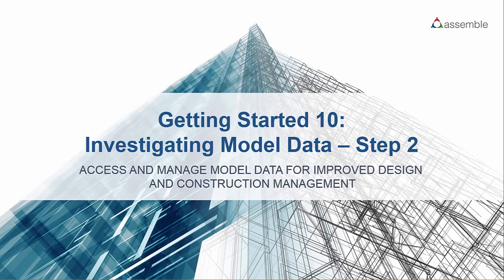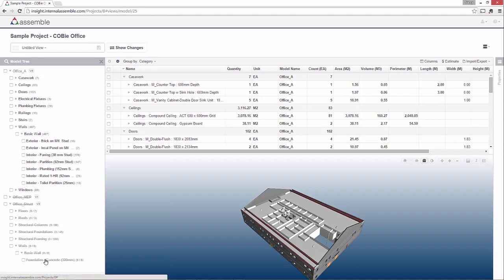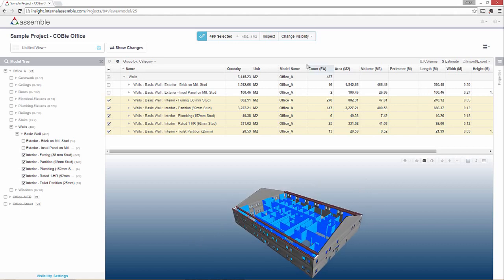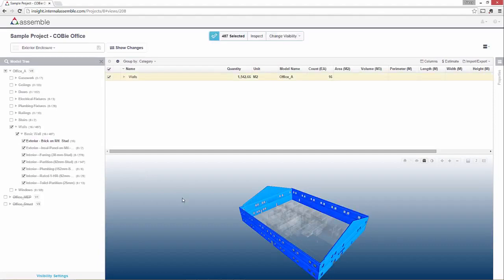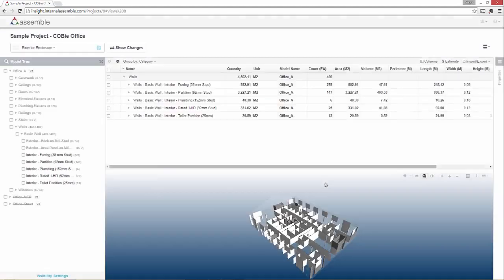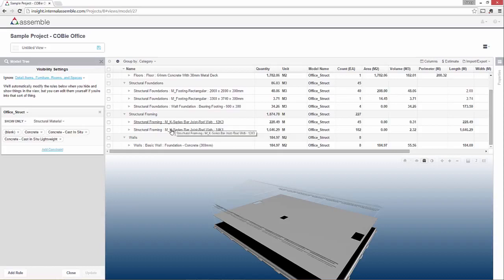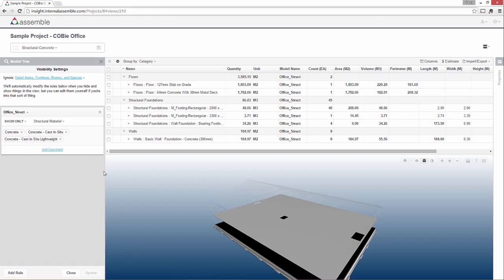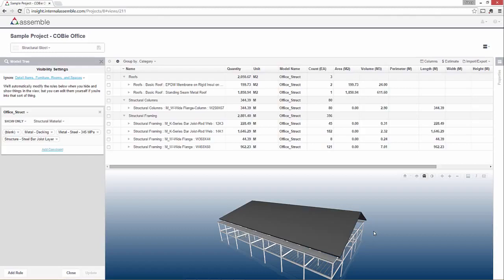Assemble Getting Started 10 Investigating Model Data Part 2